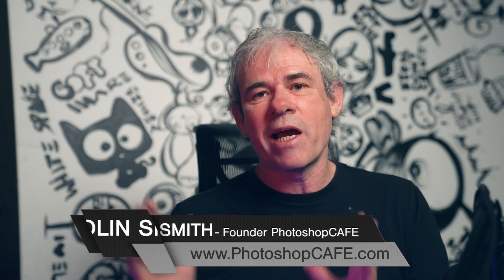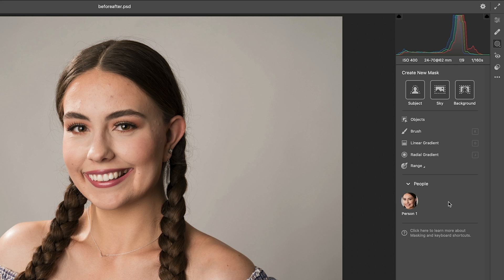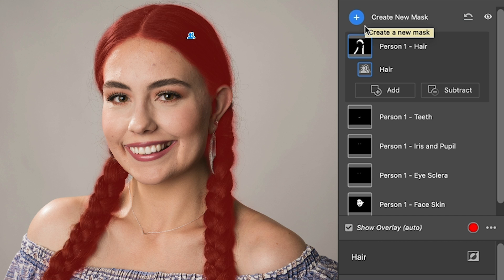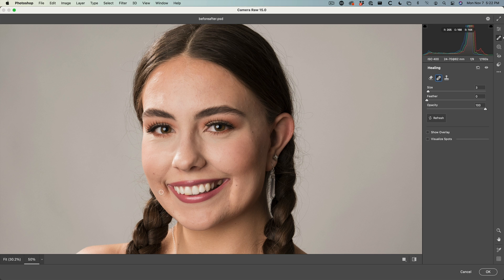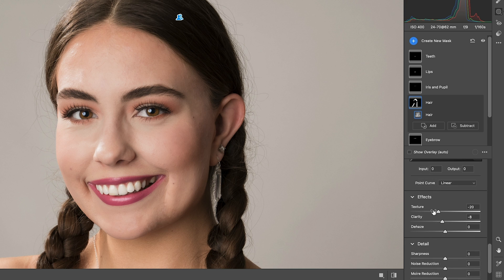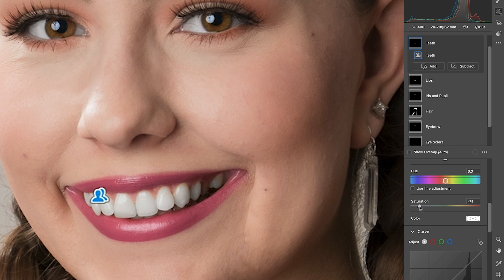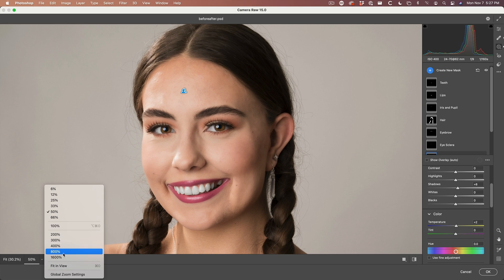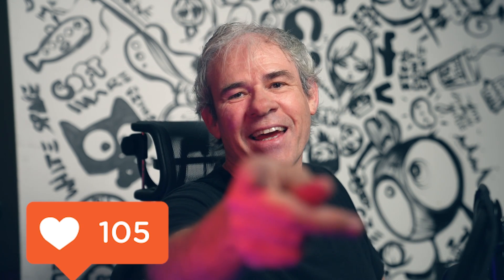1 CLICK skin retouching in PHOTOSHOP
Instantly retouch faces in Photoshop 2023 ai features in Camera Raw and Lightroom. Colin Smith shows you how to access the new 1 click presets as well as how to do a full face retouch.